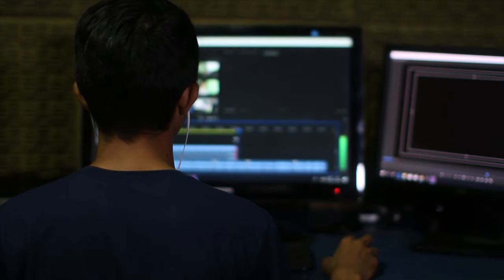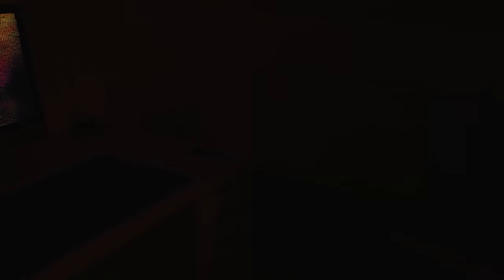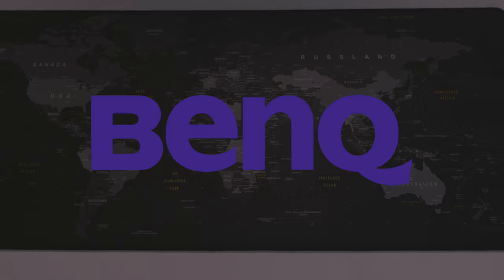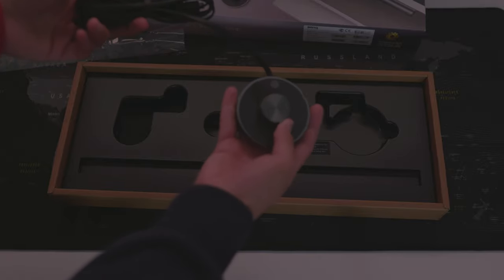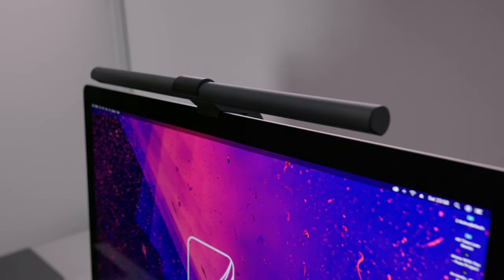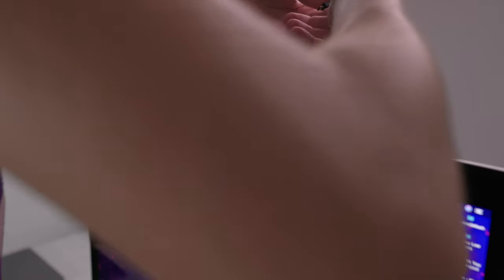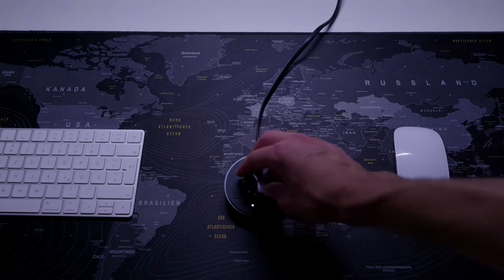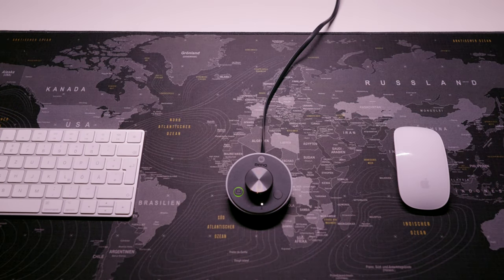Best Gadget for your Setup (BenQ ScreenBar Plus)